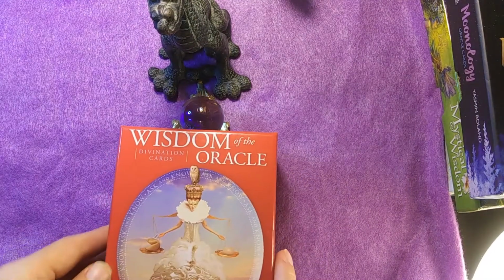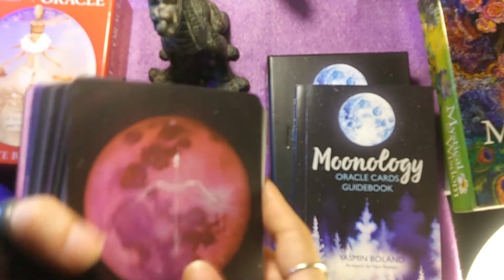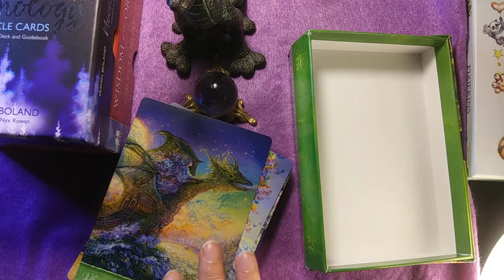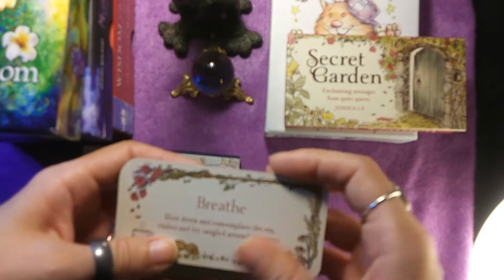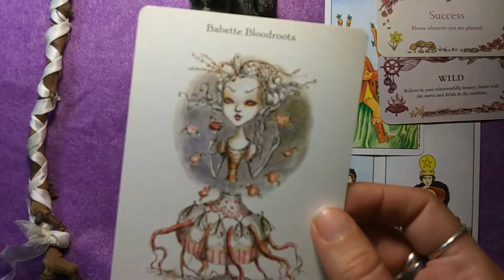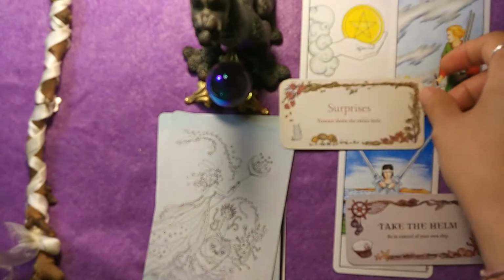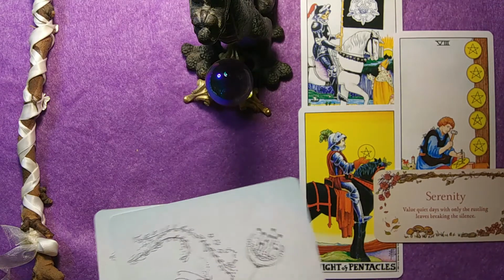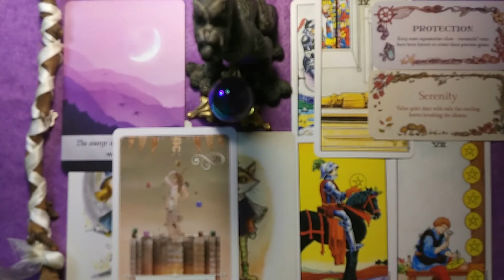My Top Five Oracle Decks (perfect for beginners) with a bonus short pick a card reading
Hi! Let's find out what which are my favorite oracle card decks? Are they the same as yours? Do you know them all? Are they new to you?

There is a short pick a card reading to show the awesome power of the oracle decks =)

Time Stamps:

00:32 My Top Five Oracle Decks (Deck One)
05:32 My Top Five Oracle Decks (Deck Two)
09:07 My Top Five Oracle Decks (Deck Three)
12:53 My Top Five Oracle Decks (Deck Four)
15:54 My Top Five Oracle Decks (Deck Five)

19: 29 Intro to pick a card
20:08 Group One
25:41 Group Two
31:18 Group Three

Decks Used:
Universal Waite Tarot Deck
Moonology Oracle Cards
Wisdom of the Oracle
Mystical Wisdom
Sea Melodies Cards
Secret Garden Cards

Sending you love, light, joy, and lots of fun!

Mystic Star Magic